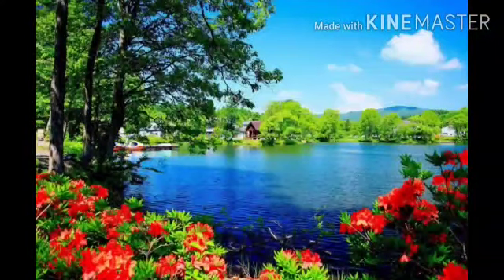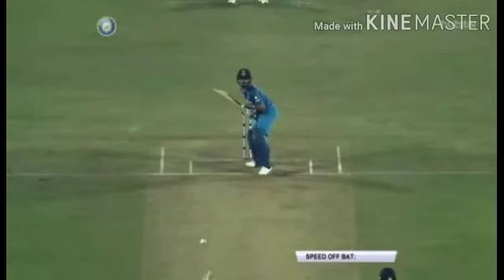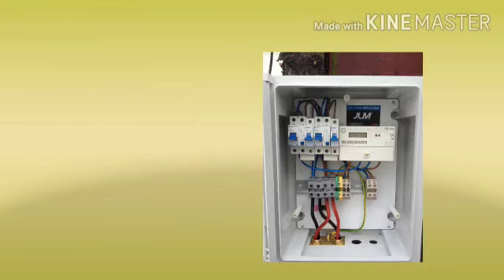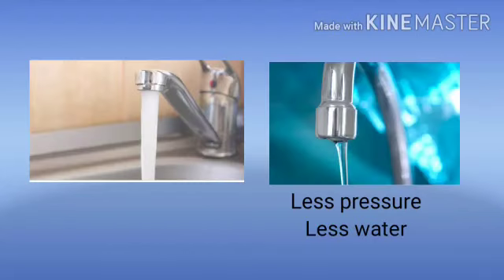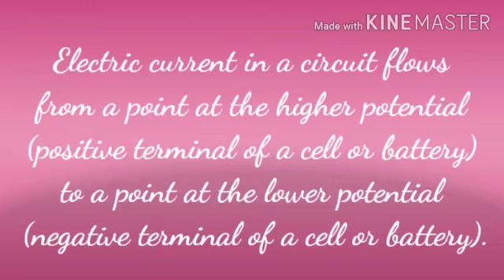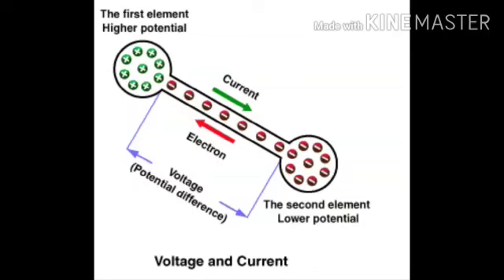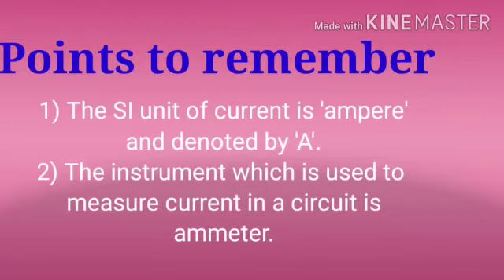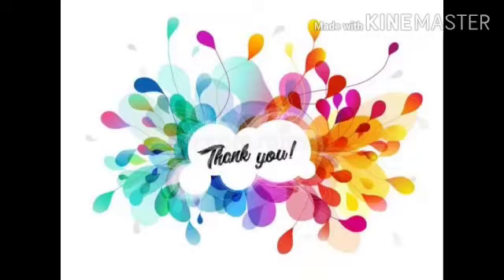EMF & Potential Difference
Video from Shikha Bhatnagar